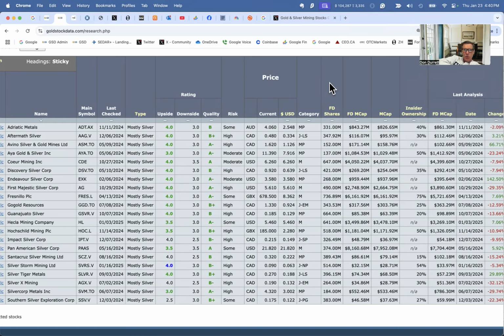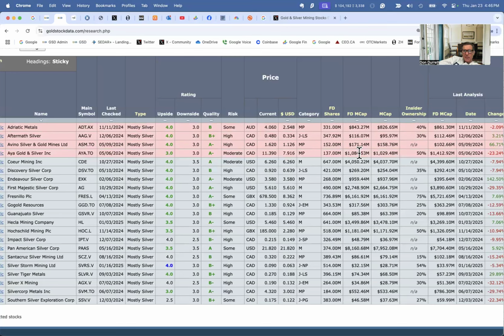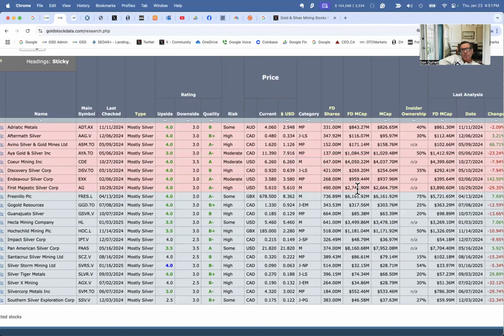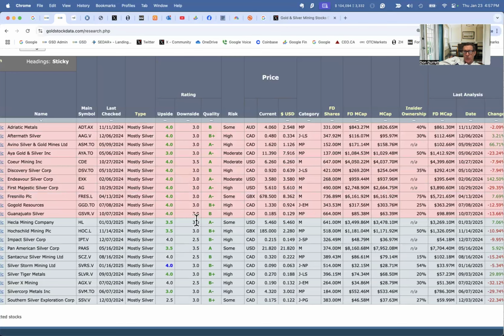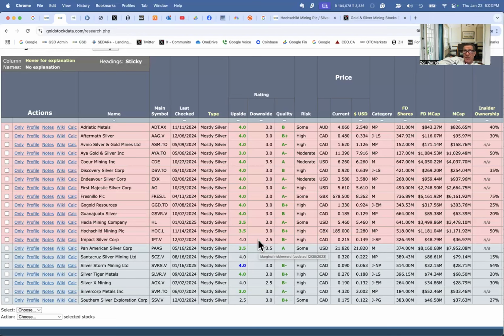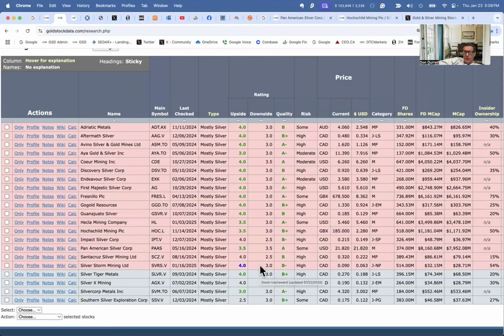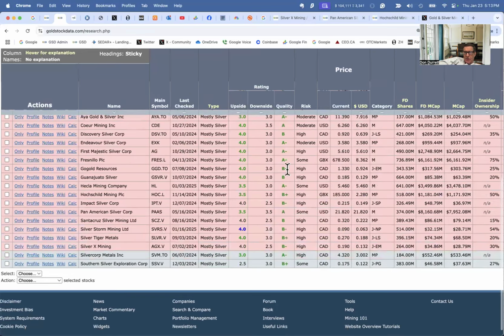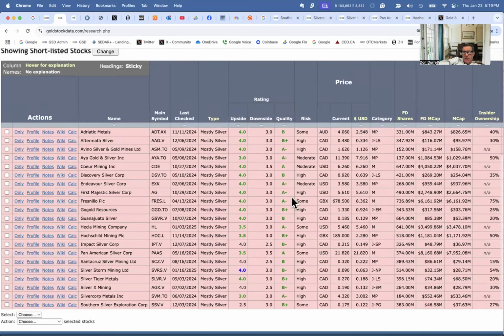My Top 20 Silver Miners (January 2025)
I review my Top 20 silver miners, and rank most of them. Let me know which stock you think belongs on the list that I missed.